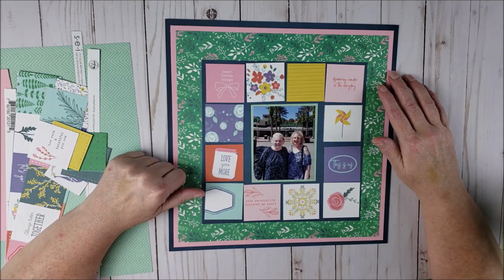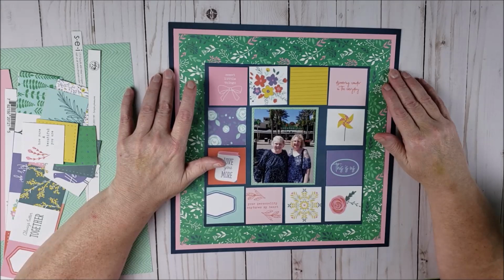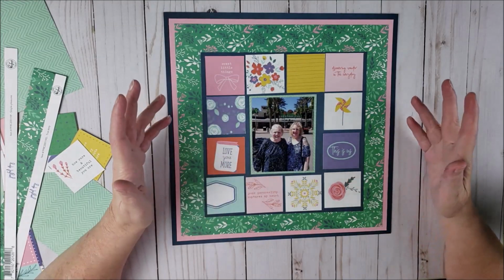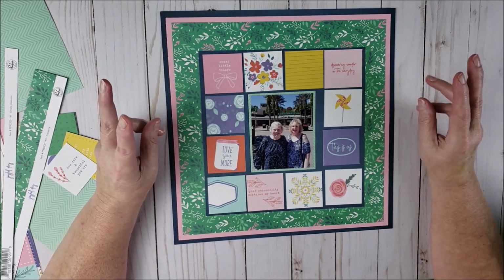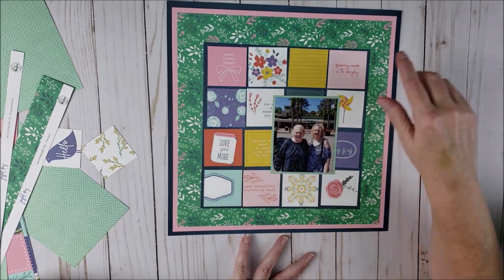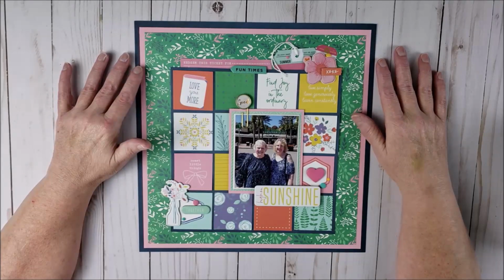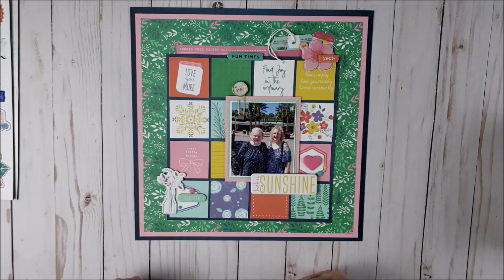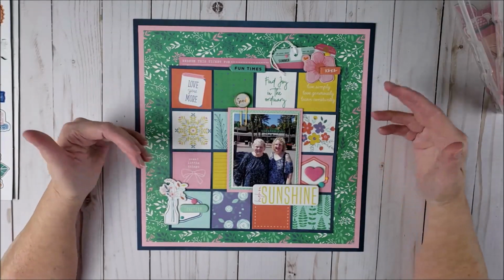Stuck Layout #1 | The Case of the Missing Plan | Scrapbook Process Video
Process video for 12x12 scrapbooking page.  Join me as I attempt to solve this Stuck Layout in the "Case of the Missing Plan".

Products and Tools featured in this video:
► We R Memory Keepers Layering Guides
► Art Glitter Glue
► ATG Gun

Creative Memories Products and Tools featured in this video:
► Creative Memories Personal (Photo) Paper Trimmer

You are welcome to join the Yes Please Papercrafts facebook group.  Click on the link below to request to join.